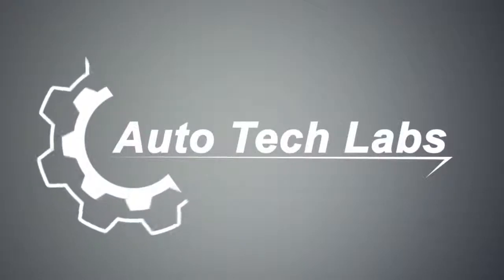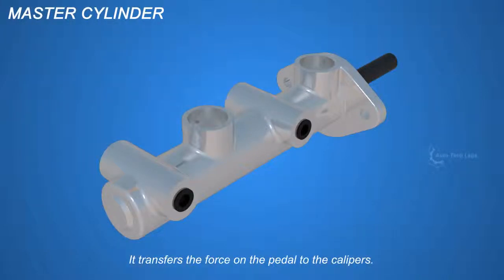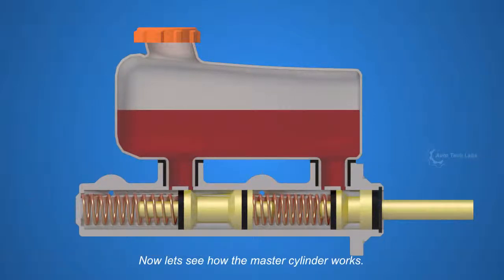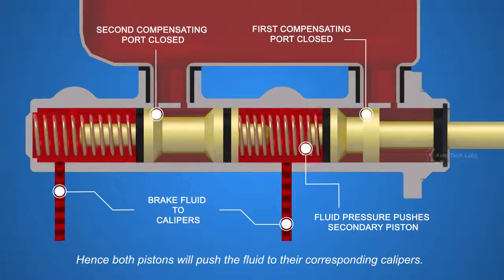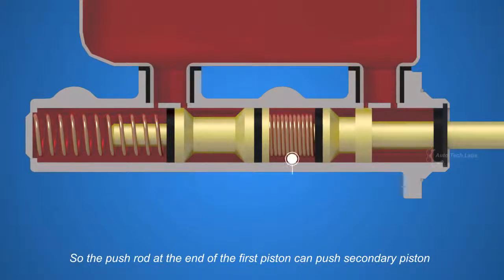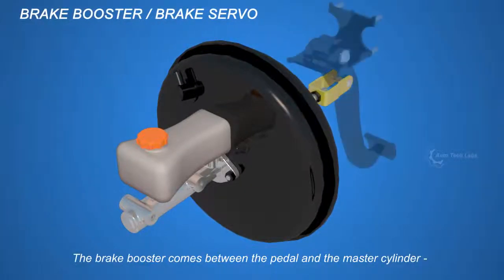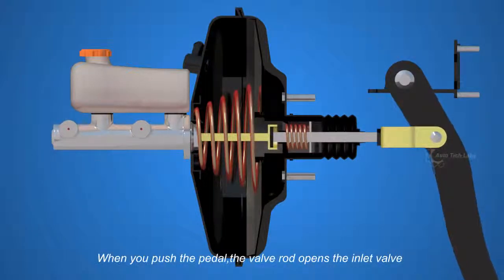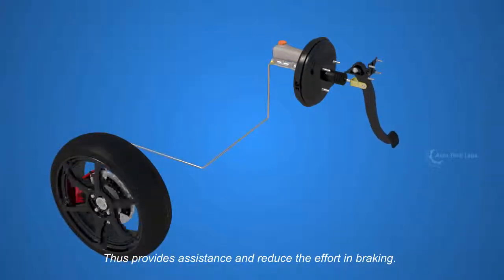How Disc Brakes Works Part 2